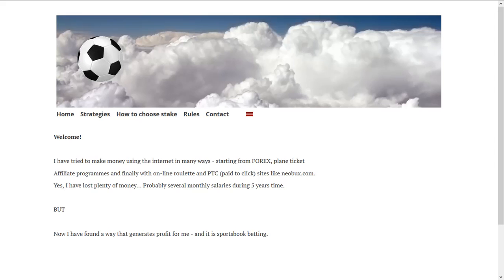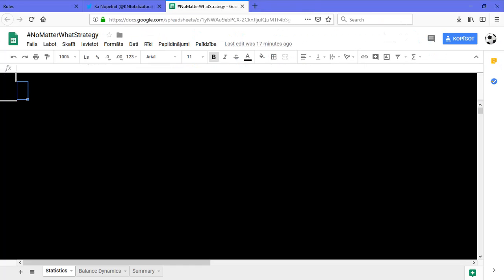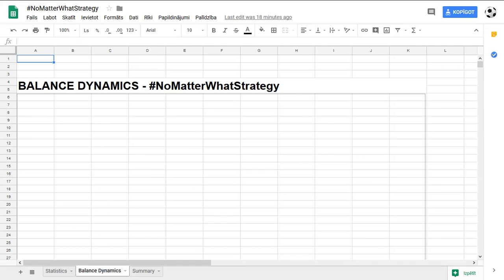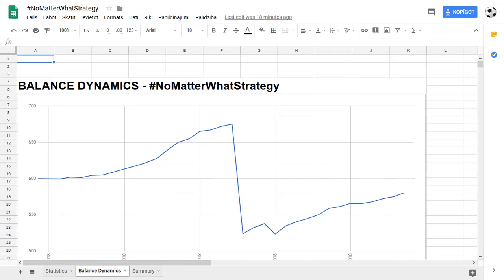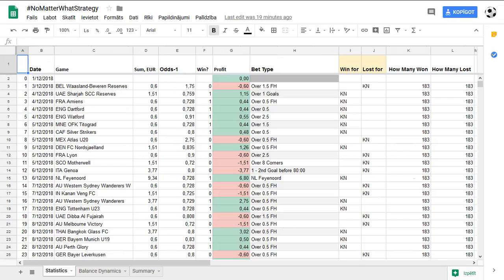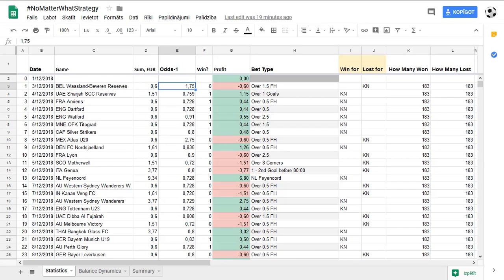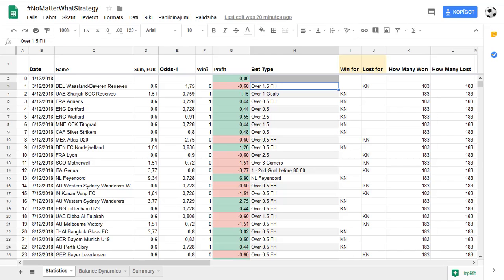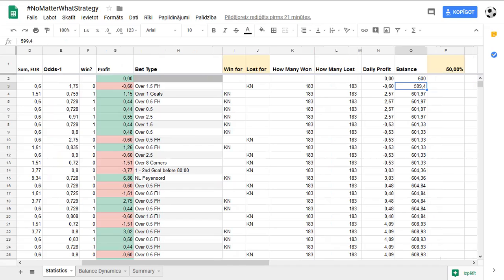How to use NoMatterWhatStrategy spreadsheet